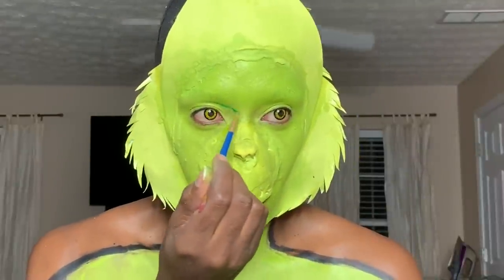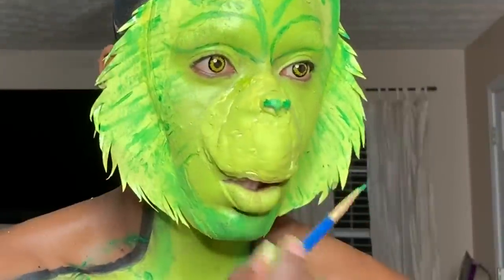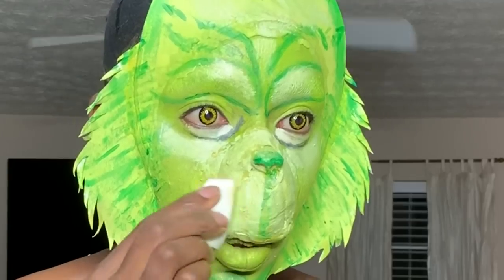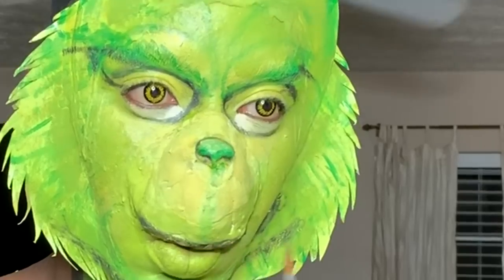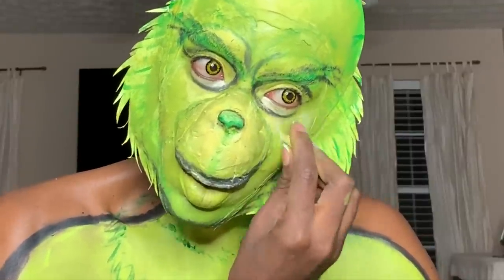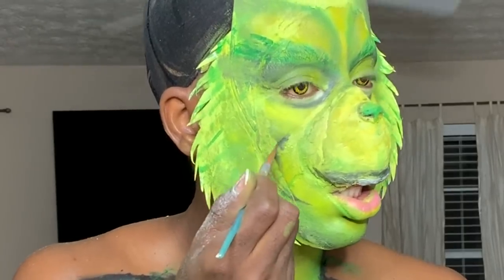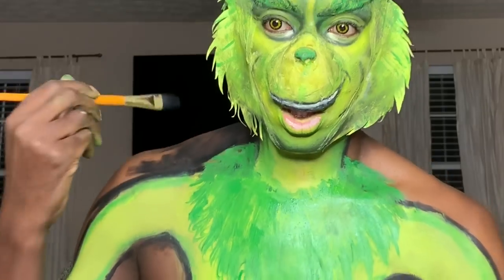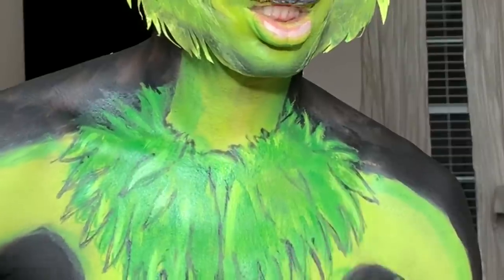New Grinch Makeup Tutorial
wanted to do a grinch that was closer to the new look in the movie but failed lol but I still like the overall look. make sure to ring that bell for notifications